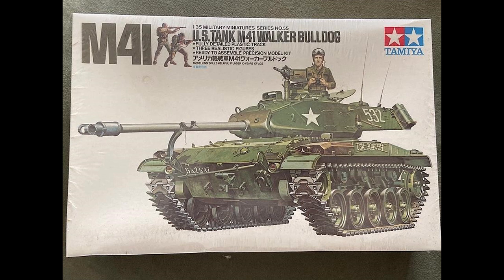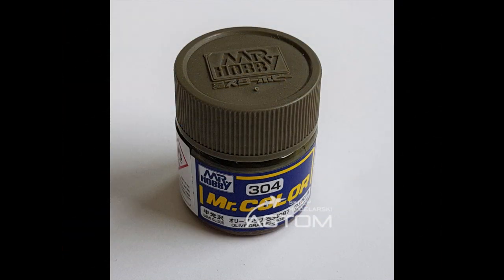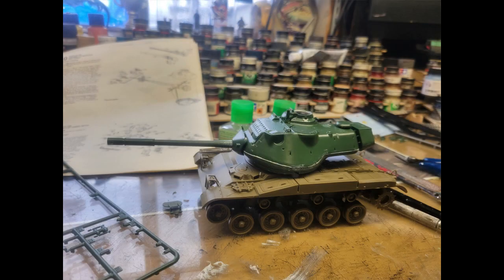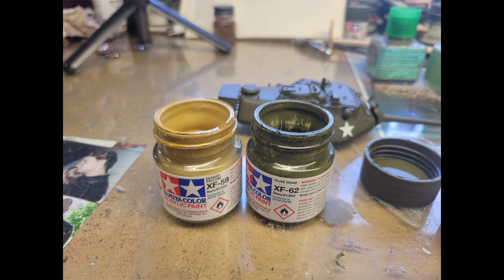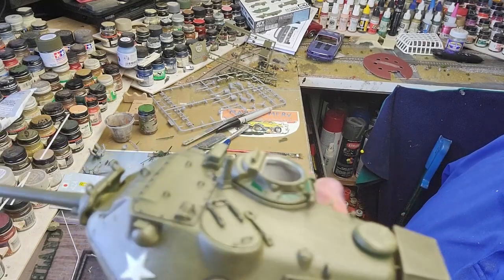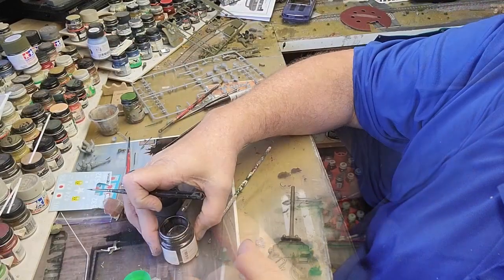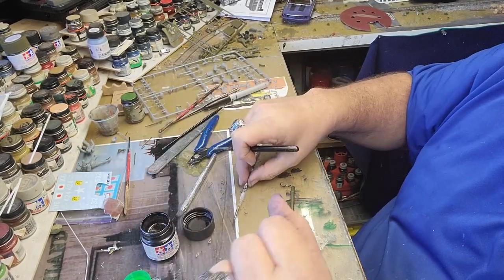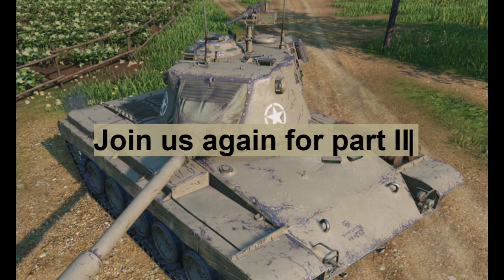World of Tanks T-42 in 1/35th scale (Part 1)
Another World of Tanks build today is the T-42 in 1/35th scale. Part 1 of 2.
Here are some links to some of the things you will see today: